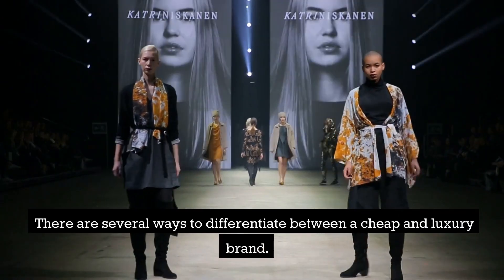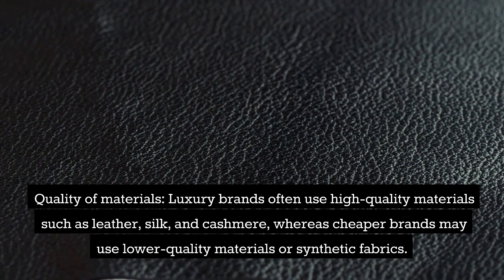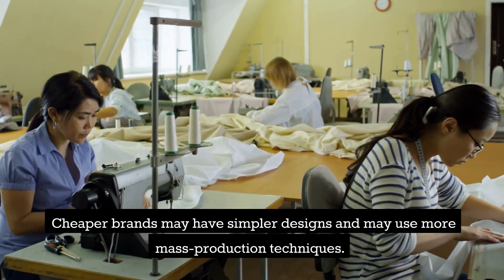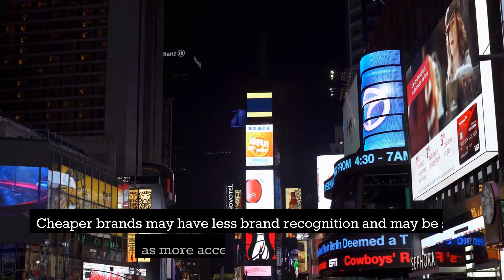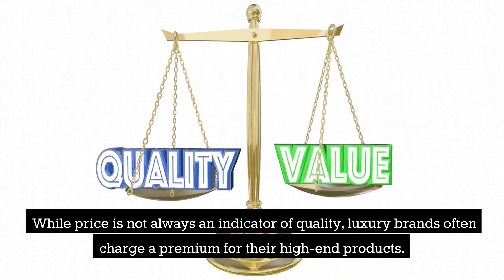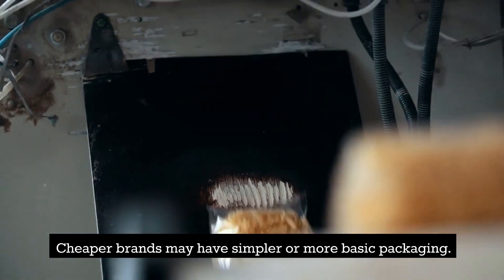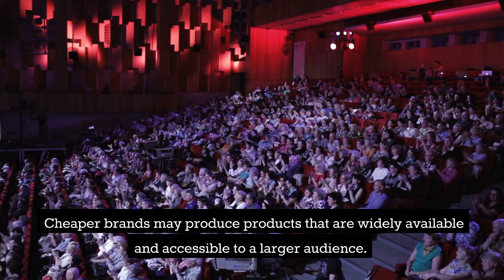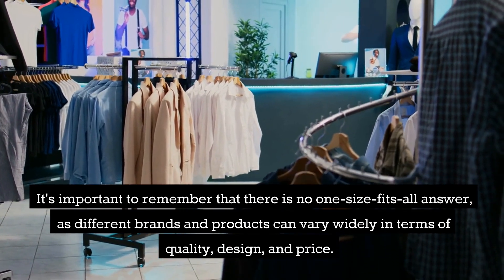Tips on how to turn a cheap brand to a luxury brand💥🔥 || fashion || business